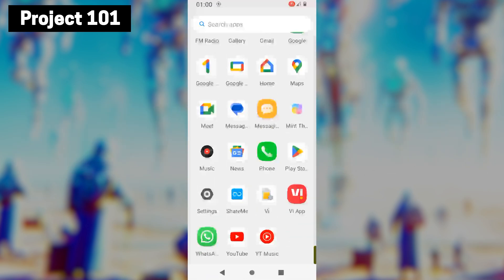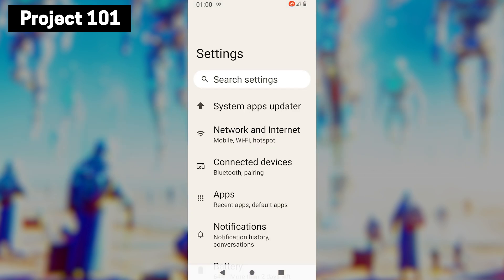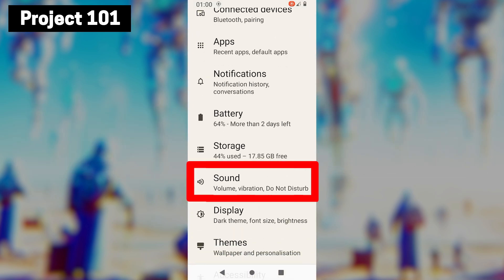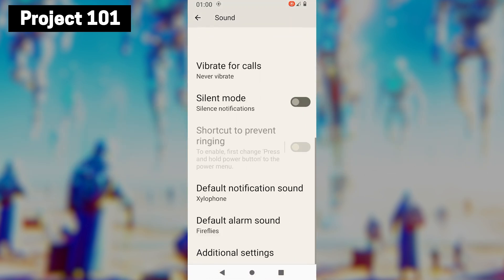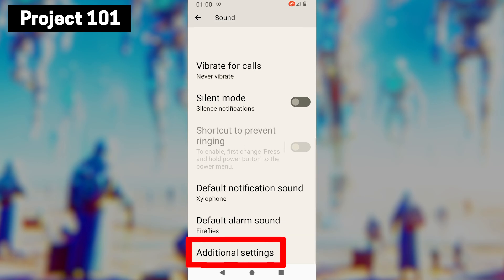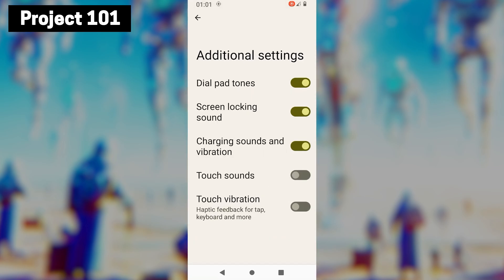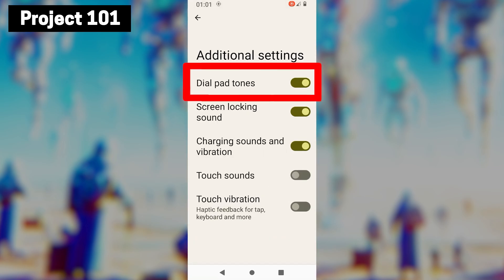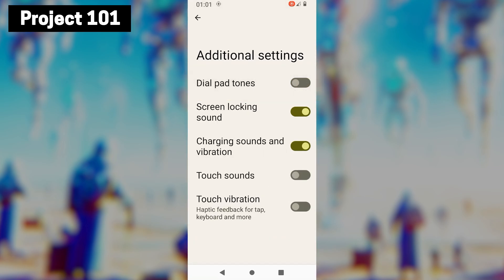How to Disable (Mute) Dial Pad Sounds on POCO C50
In this tutorial, I’m going to show you how to disable dial pad sounds on your POCO C50. If you’re tired of hearing those dial pad tones every time you make a call, follow these simple steps to turn them off.